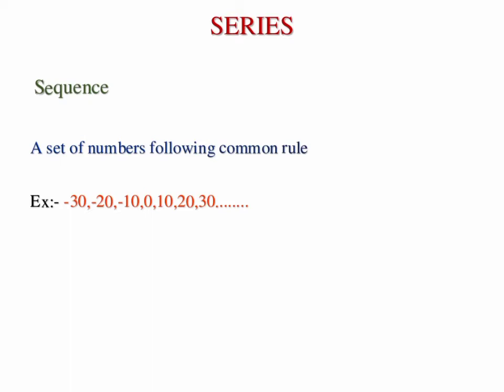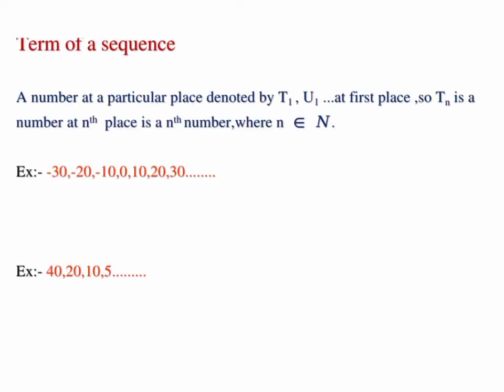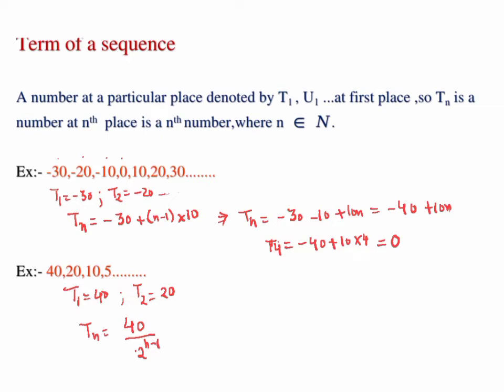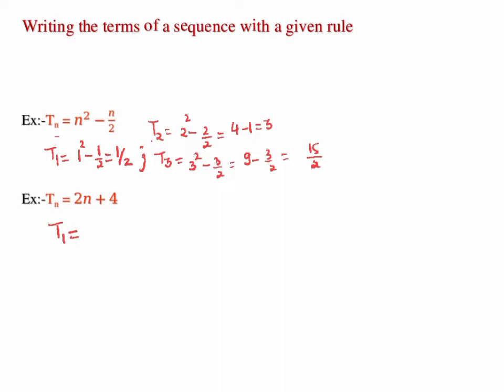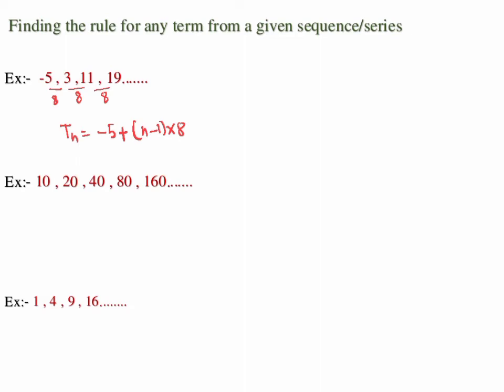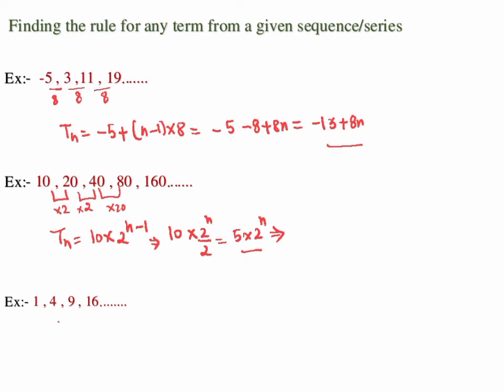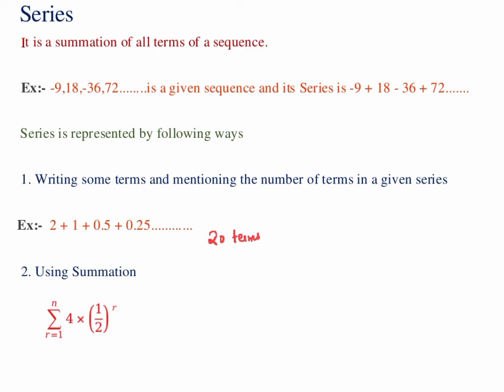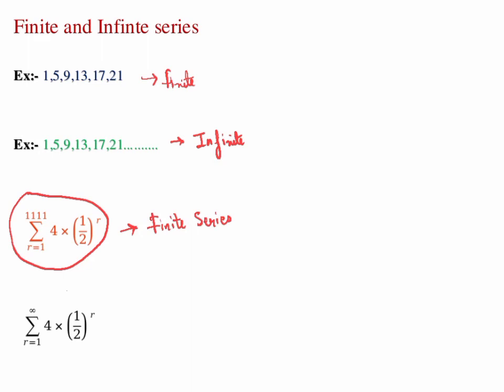CUET,AS and A level,JEE Mains,CBSE,ISC Sequence and Series